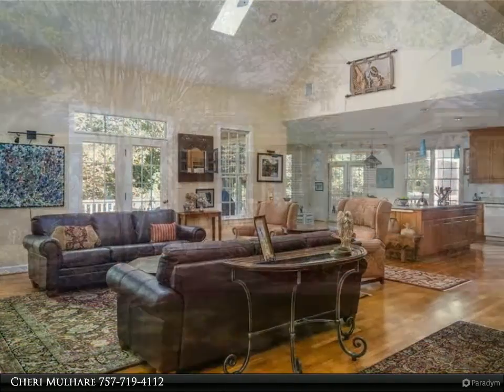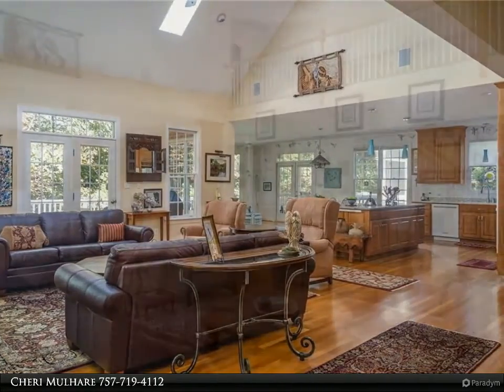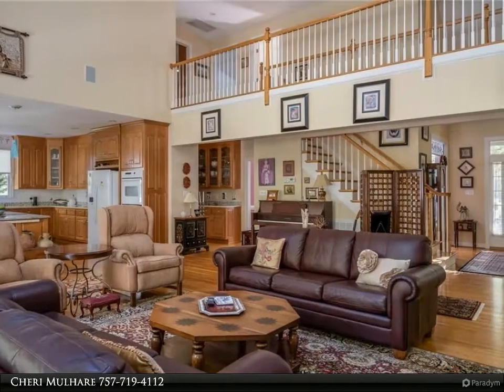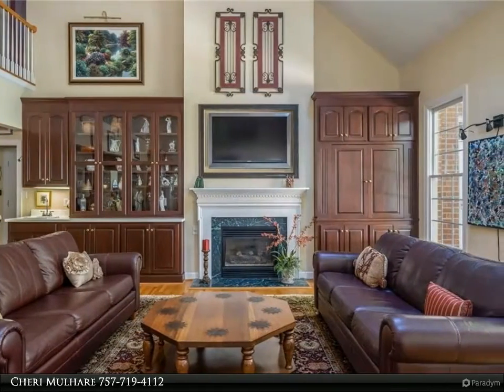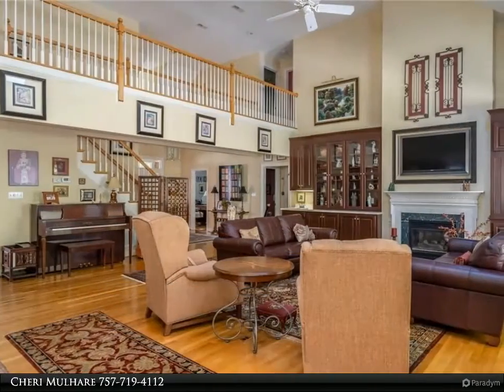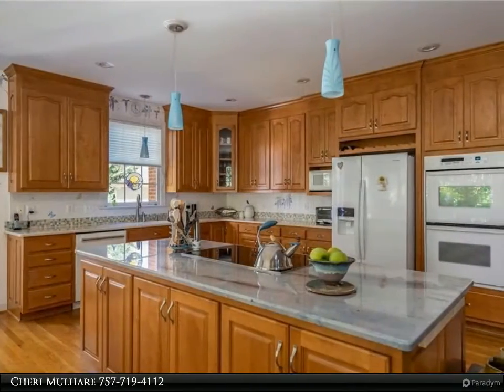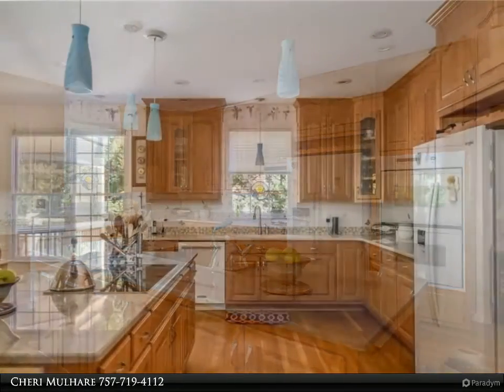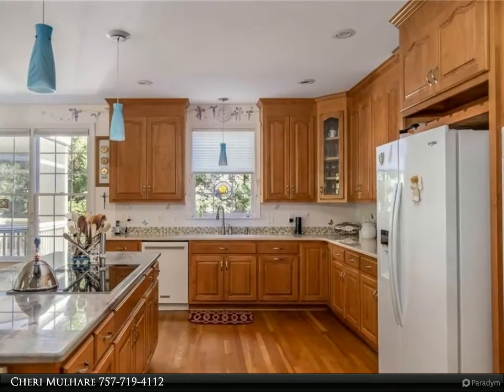Berkshire Hathaway HomeServices Towne Realty - 129 Shinnecock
Located on a quiet cul-de-sac in Ford's Colony, this custom designed and built, transitional style home, has it all. Entering the foyer, you will be drawn to the bank of windows overlooking greenspace. The open floor plan features space to gather around the large center island with areas for dining and relaxing. Be sure to step into the screened porch to experience the privacy of the backyard. The dining room has hardwood floors, chair rail and large crown moldings. With a home office it will be easy to telecommute, if need be. The primary bedroom ensuite is on the first floor, and features a large tiled shower, double vanities and walk-in closets. The upper level has 3 additional bedrooms. Ford's Colony is an award winning gated community offering pools, playgrounds, golf, tennis and miles of trails.

3 full bath, 1 half bath

Cheri Mulhare
Berkshire Hathaway HomeServices Towne Realty